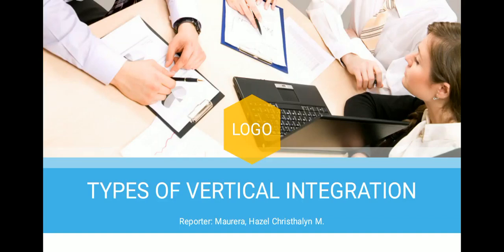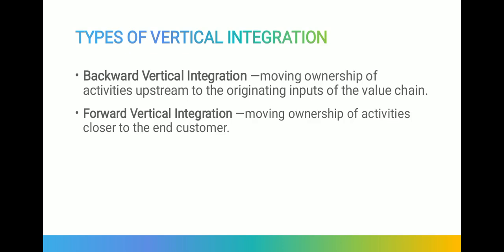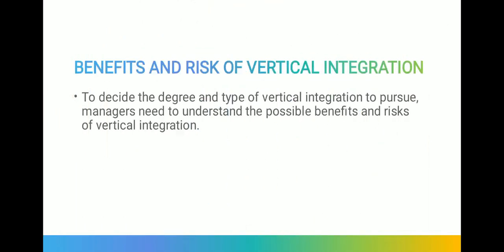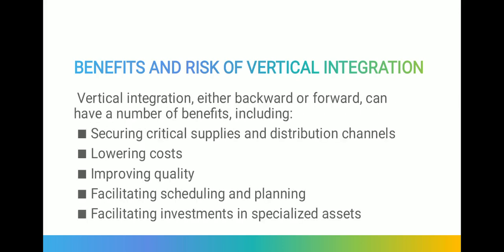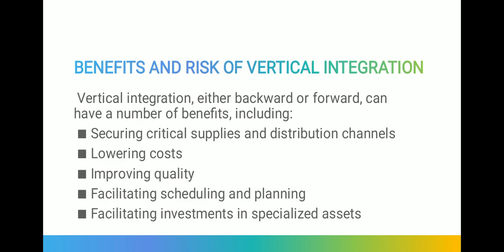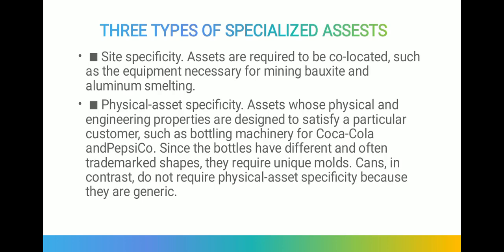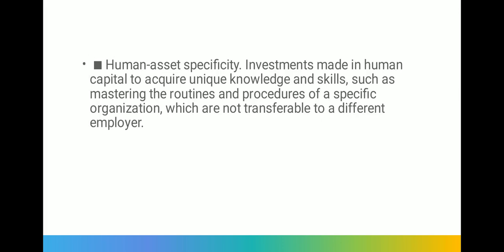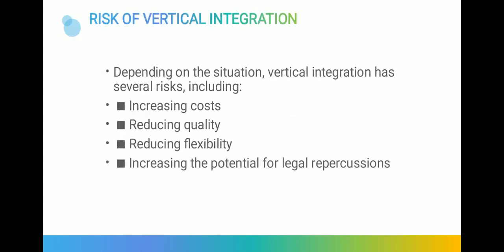Topic 6.1-6.3: Types, Benefits, and Risks of Vertical Integration